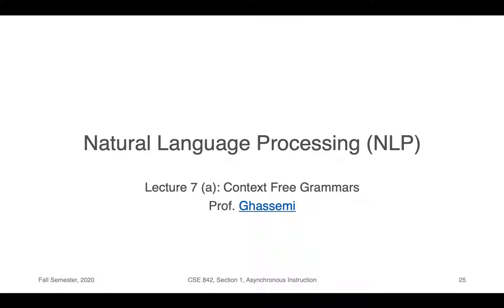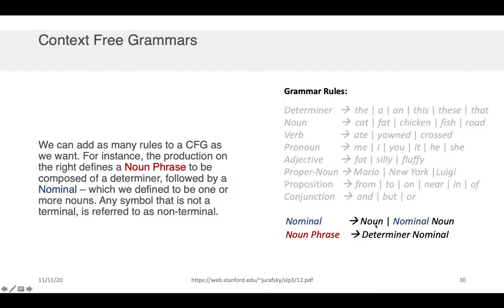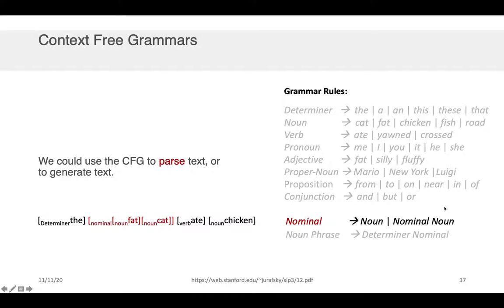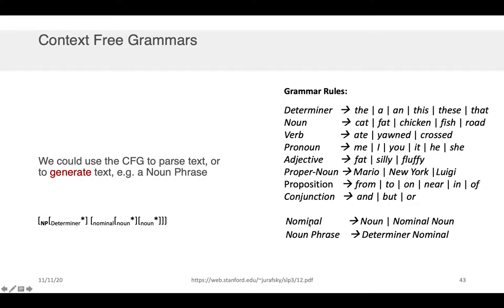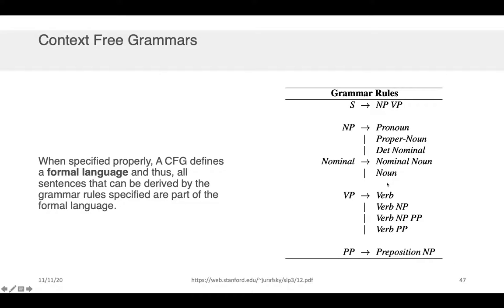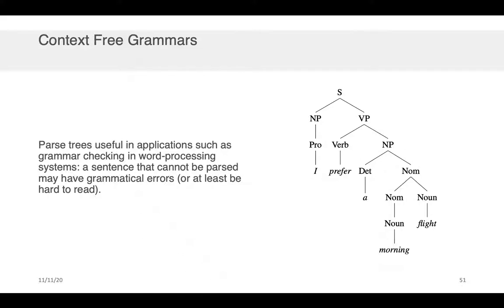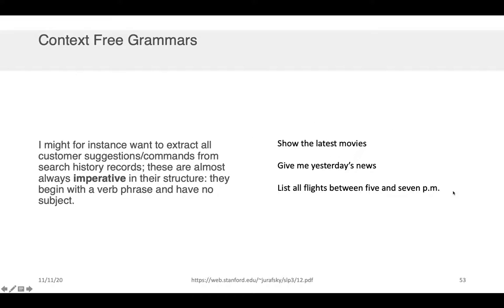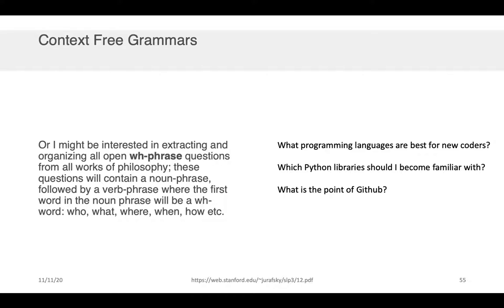NLP Lecture 7(a) - Context Free Grammar